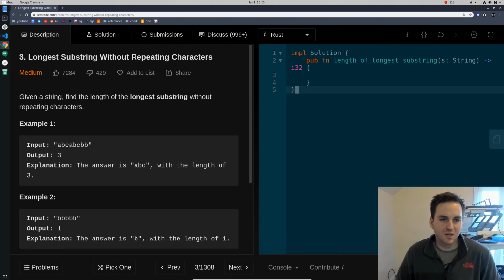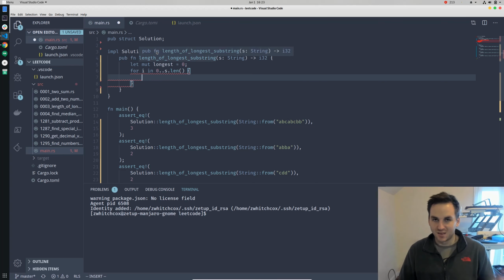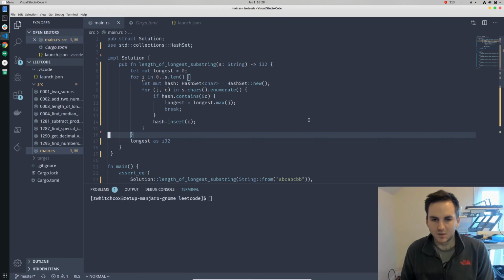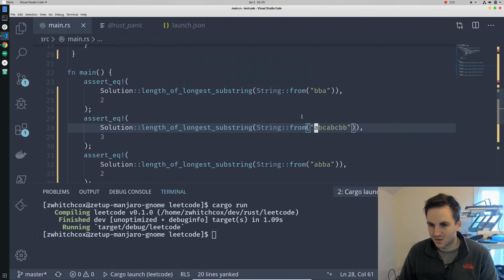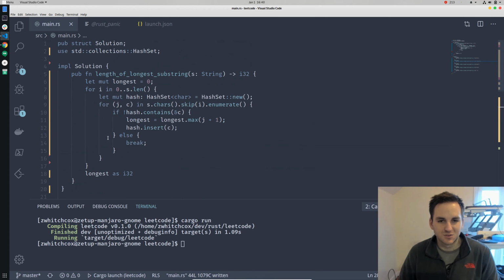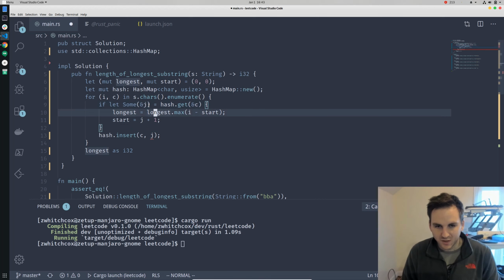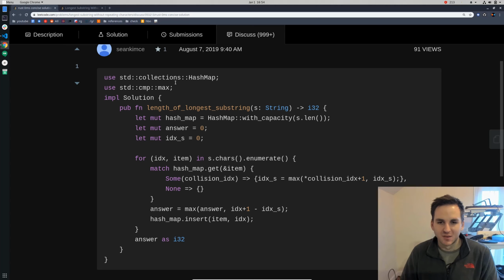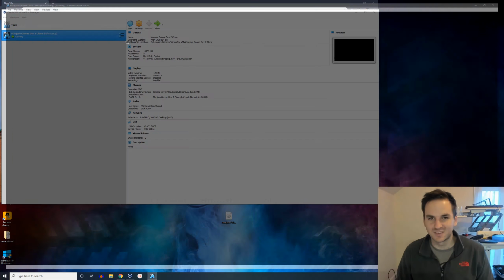Leetcode Problem 3 in Rust - Longest Substring Without Repeating Characters - 0ms, 2.1MB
I solve the 3rd problem in my series of leetcode problems in rust